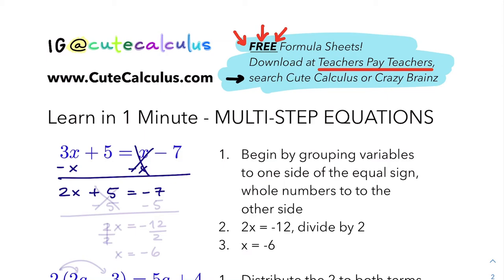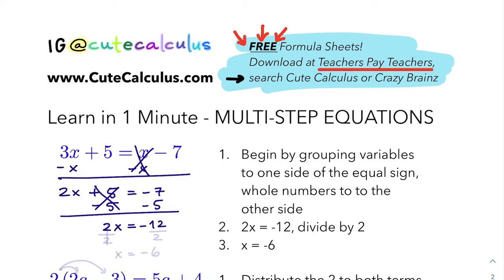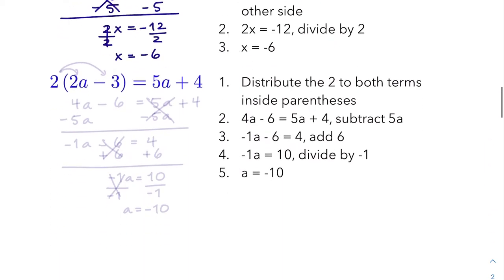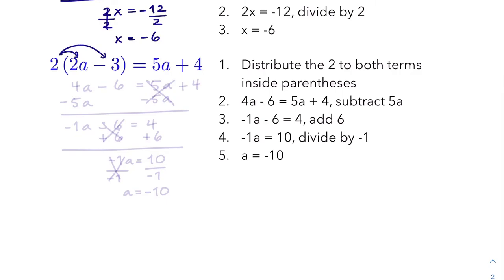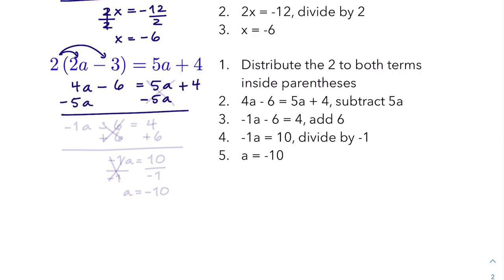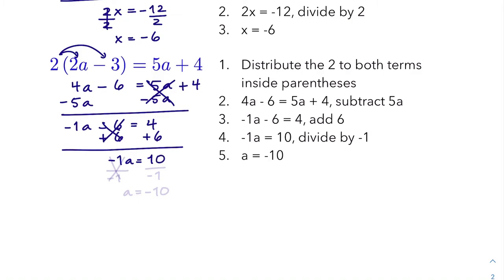Learn in 1 MINUTE! - Algebra 1 MULTI-STEP EQUATIONS by April Terrazas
Learn in 1 Minute Series by April Chloe Terrazas focusing on solving multi-step equations. The goal when solving multi-step equations is to get x by itself. To begin, move variables to one side of the equation and the whole numbers to the other side of the equation.

I created this series to GET TO THE POINT! Each video will review a topic covered in Pre-Algebra through Calculus. Comment with your questions!

FREE Study Guides with all formulas for Pre-Algebra, Algebra 1 and 2, Geometry, Pre-Calculus and Calculus are available to download

ALGEBRA IS EASY BOOK

ALGEBRA IS EASY SUCCESS BOOK:

Best selling SCIENCE SERIES FOR KIDS